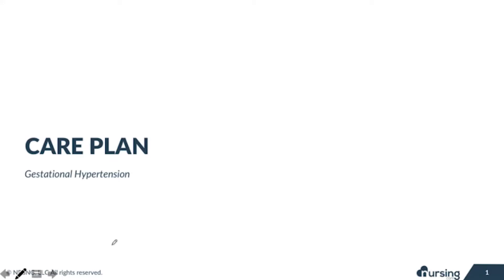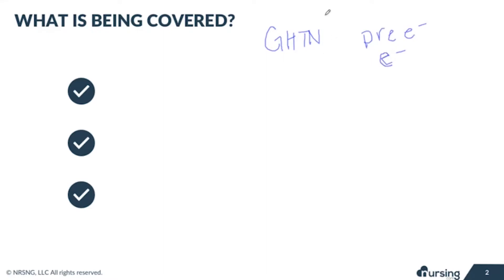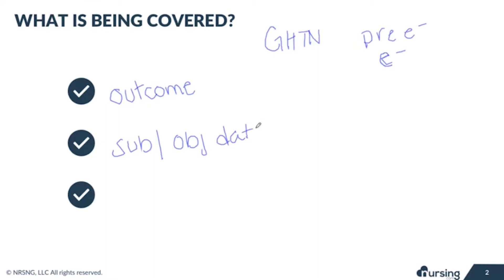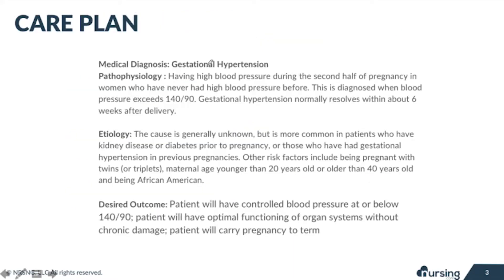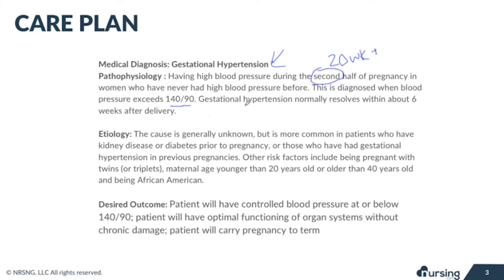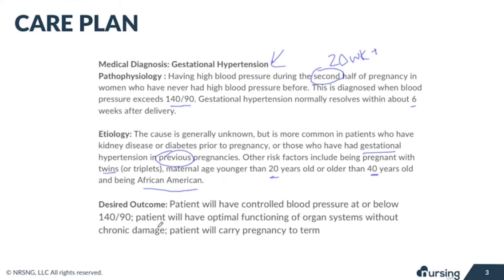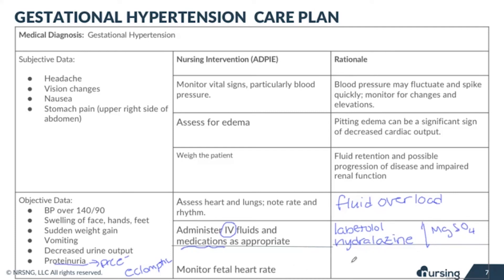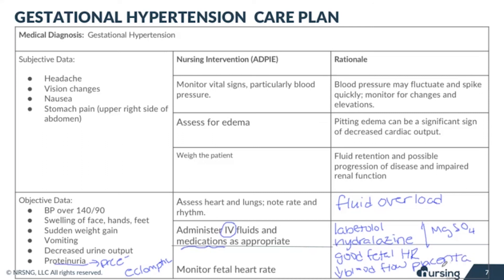Nursing Care Plan For Gestational Hypertension (Nursing Care Plan)